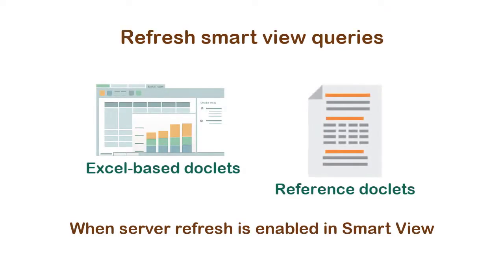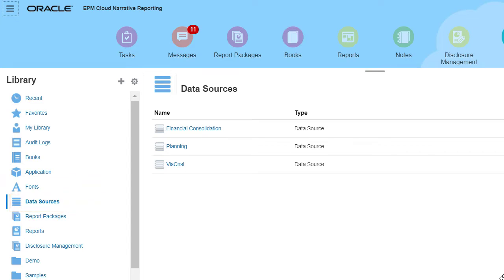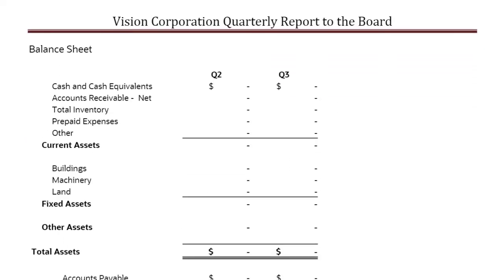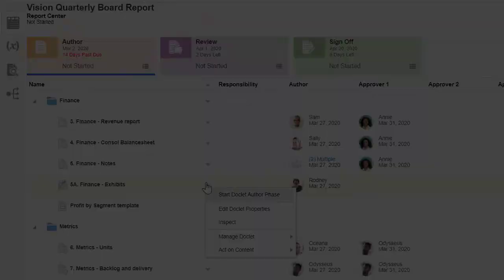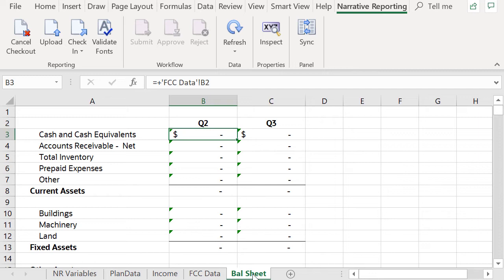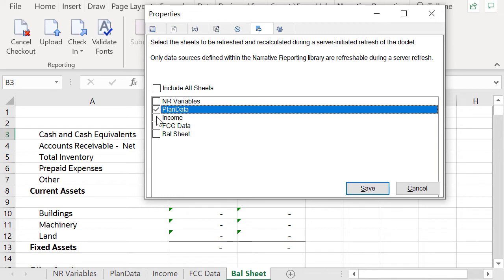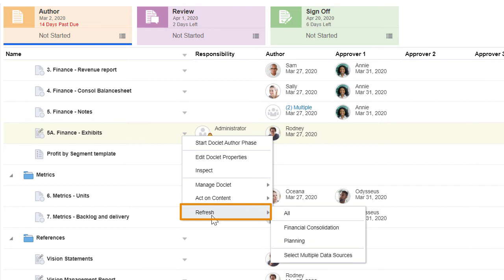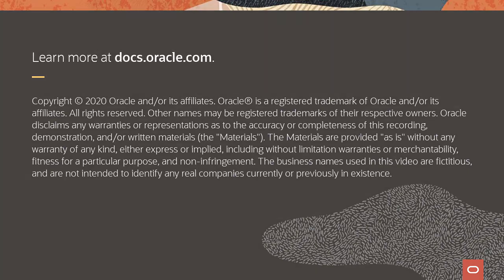Overview: Server-Initiated Refresh Using Smart View and Narrative Reporting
This overview explains the server-initiated refresh feature in Narrative Reporting.